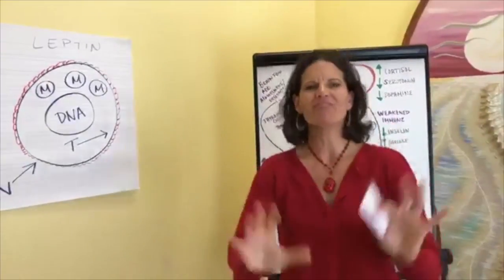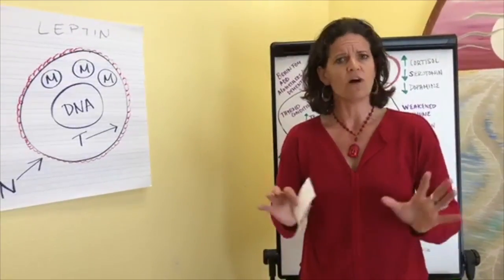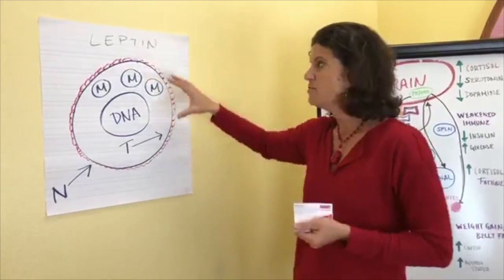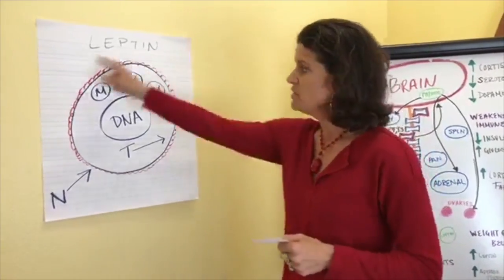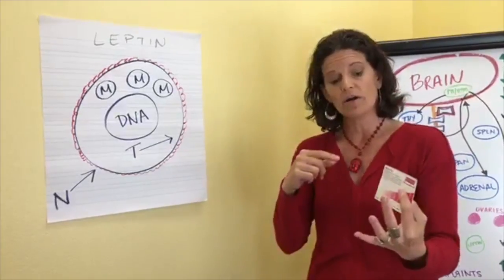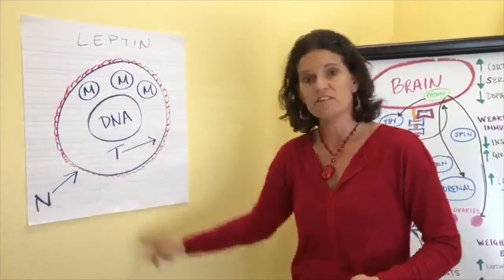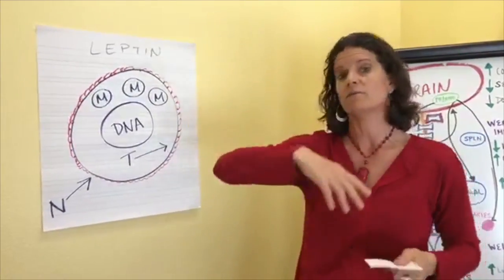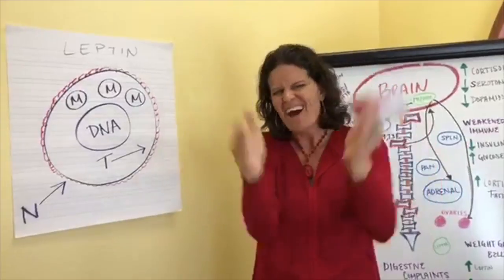Hormones 101 E2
5 Minute Reset: The three food changes you need to make to balance your hormones